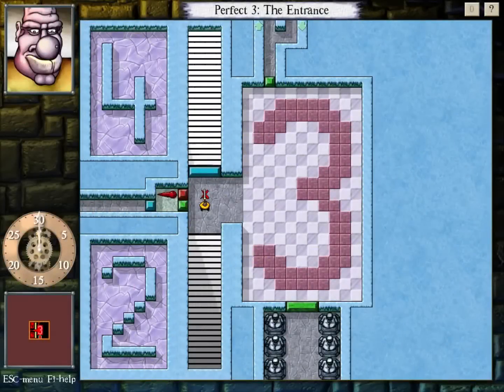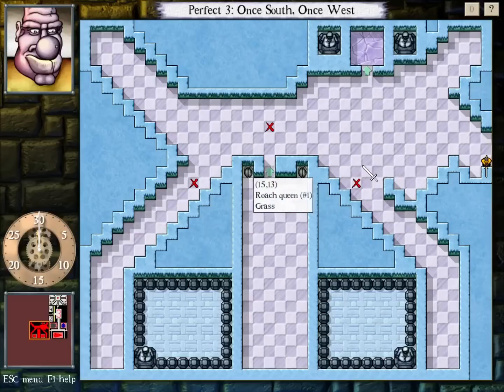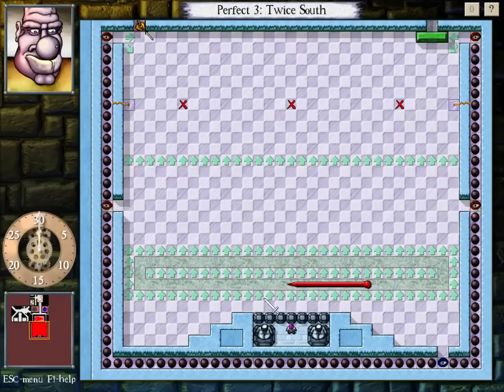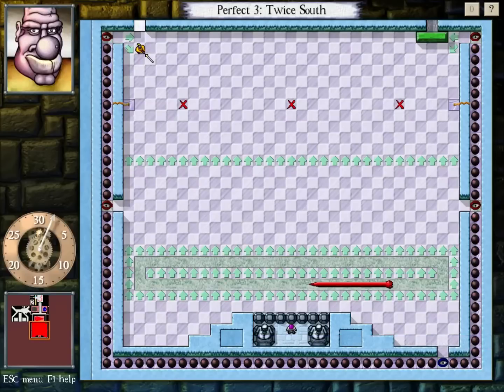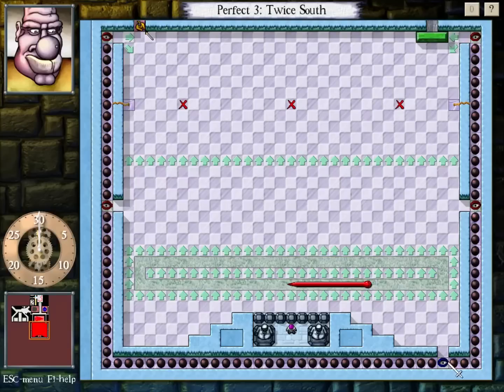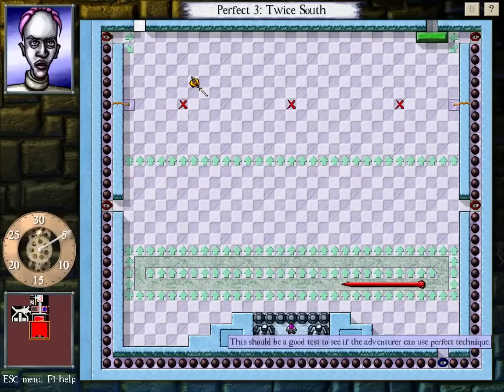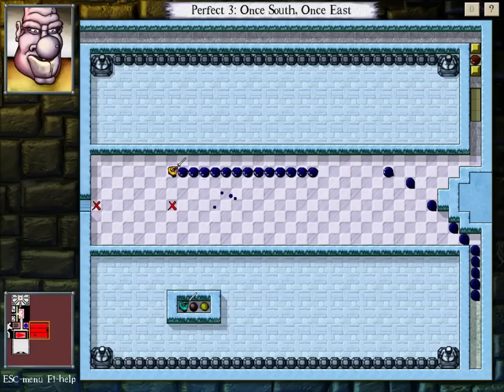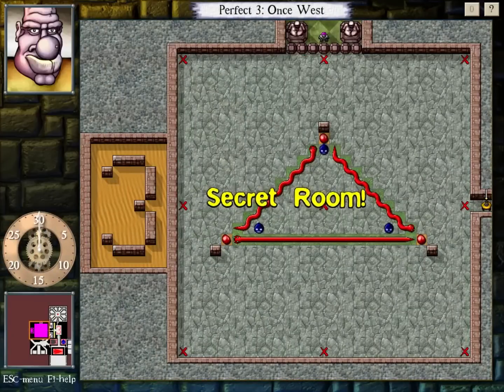DROD: Perfection - E3: Perfect technique